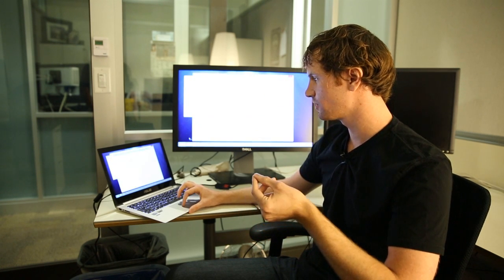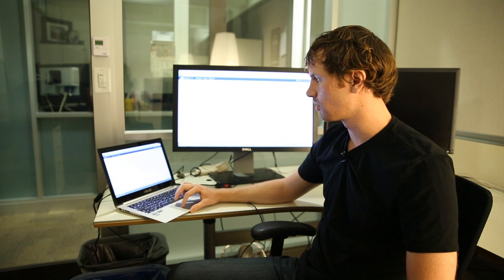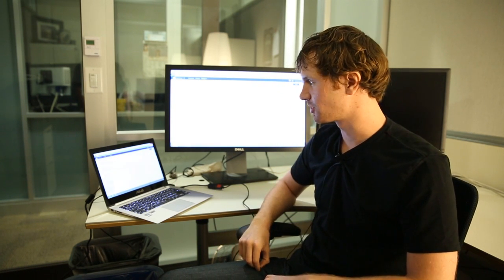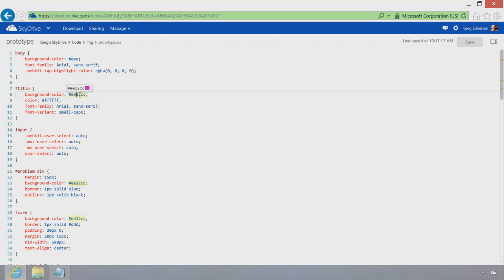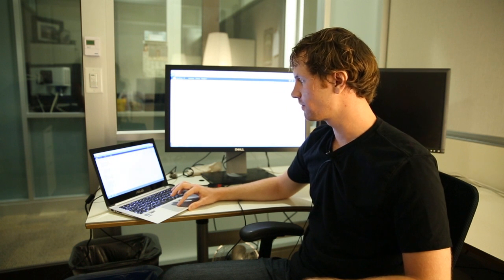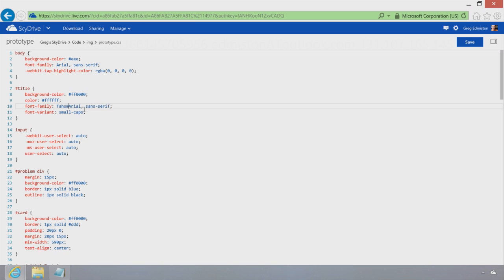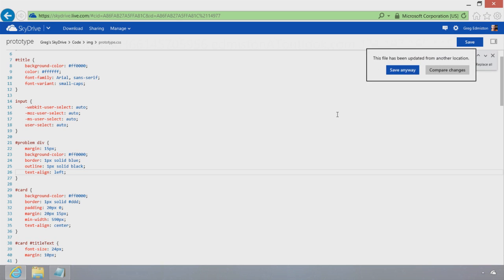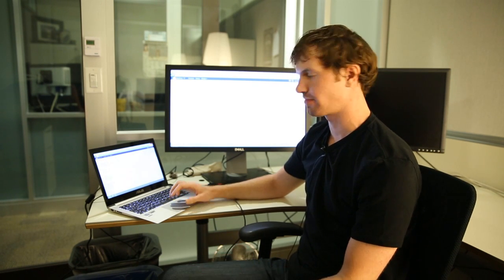Text Editor from SkyDrive with HTML5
Today SkyDrive is announcing a new update that includes some great new features. The update includes expanded photo management features and support for high DPI screens. Now SkyDrive.com will look at the DPI scale of your device and show you higher resolution photos and thumbnails if your display supports it.

One very cool new feature developers will love is a built-in text editor. SkyDrive can now support txt as well as many types of code files. It has line numbering, syntax highlighting and completion suggestions, even control-space is there. It's not TFS, but it is a very handy way to work with code files that are available from all your PC's and to share them with friends, even giving them editing ability.

Greg Edmiston from the SkyDrive team walks us through the text editor.

For a complete list of new features, see the SkyDrive blog.